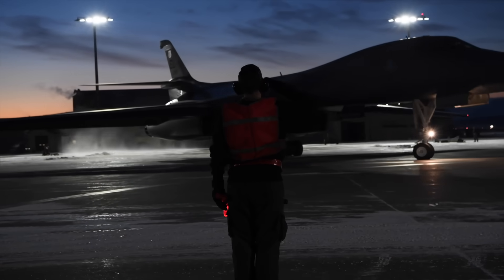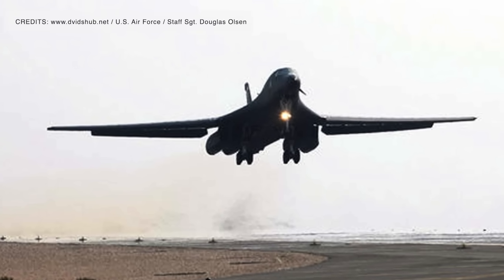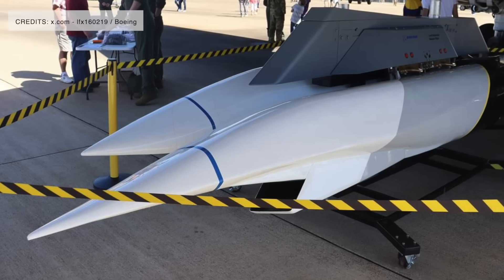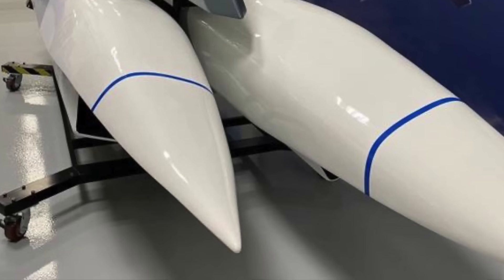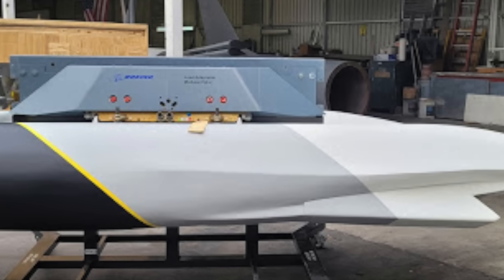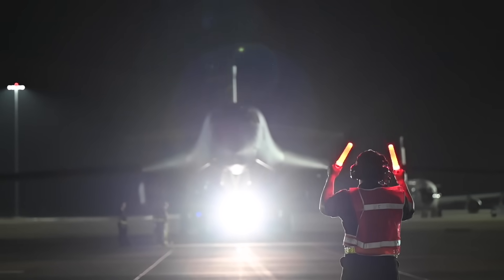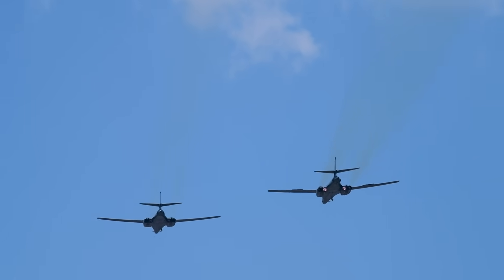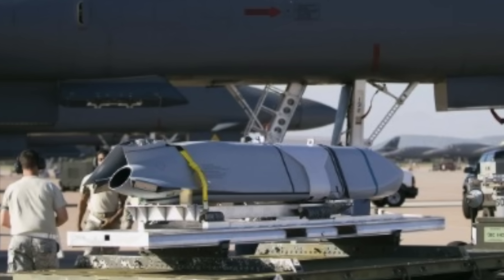How B-1B’s lethality would be greatly increased by Large Adaptable Modular pylons?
The B-1B Lancer is expected to be retired by the mid-2030s as the Northrop Grumman B-21 Raider comes online. However, to avoid a potential capability gap in the event of delays to the Raider program, the U.S. Air Force has continued to upgrade the B-1B fleet, particularly in terms of payload enhancements.

In line with this effort, Boeing has been awarded a new contract to produce external pylons for the B-1B. These pylons, known as the Large Adaptable Modular (LAM) system, have been in development for several years and are designed to significantly expand the bomber’s versatility. Once integrated, they are expected to boost the B-1B’s payload capacity by up to 50 percent, allowing it to carry a wider array of heavier munitions.
The deal is worth approximately $78.7 million. It stipulates an initial $10 million in funding for 2025, with the remaining balance to be allocated in 2026.

In this video, Defense Updates analyzes how B-1B’s lethality would be greatly increased by Large Adaptable Modular pylons?

Chapters:
0:00 TITLE
00:11 INTRODUCTION
01:21 SPONSORSHIP - NordVPN
01:55 THE DEAL
03:16 B-1B with LAM pylon
06:25 ANALYSIS